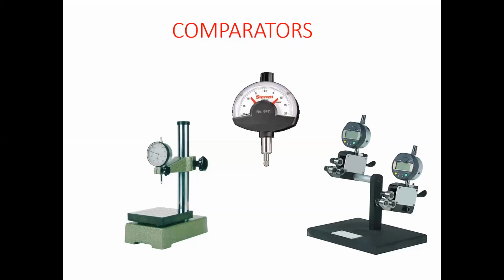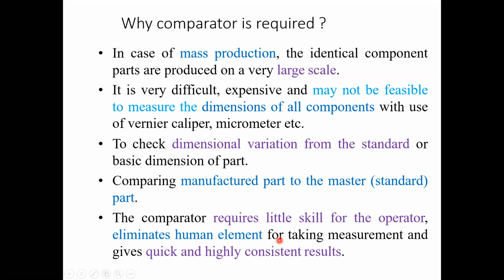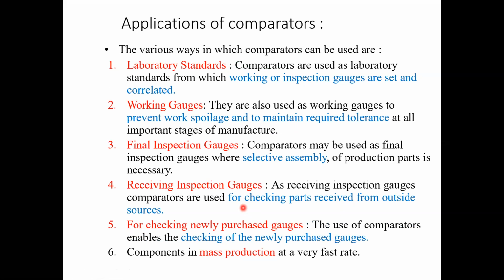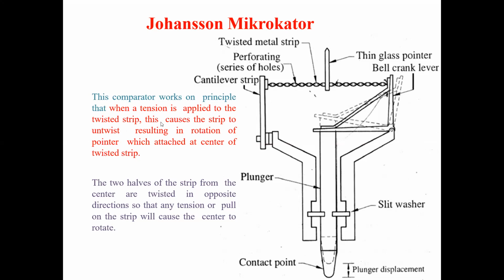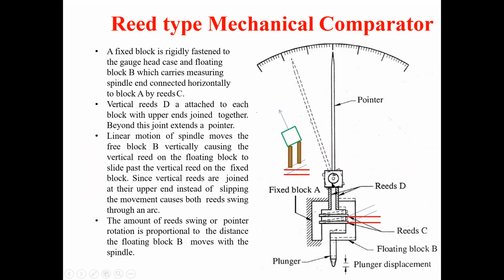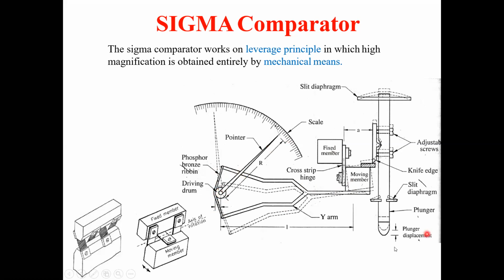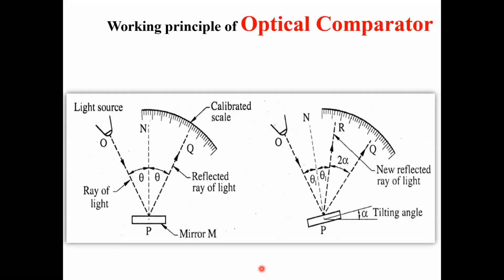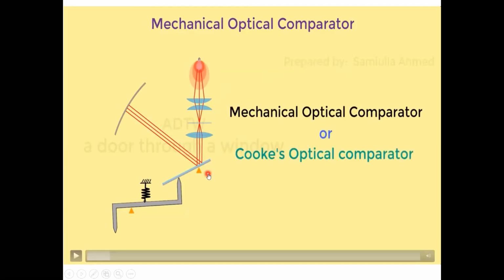15 05 2021 COMPARATORS 1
COMPARATORS 1